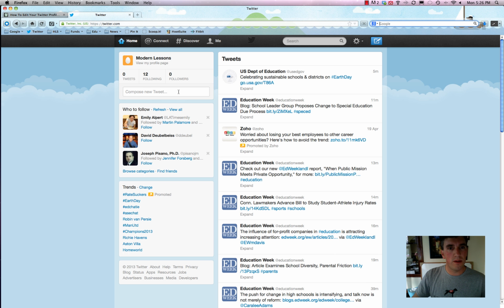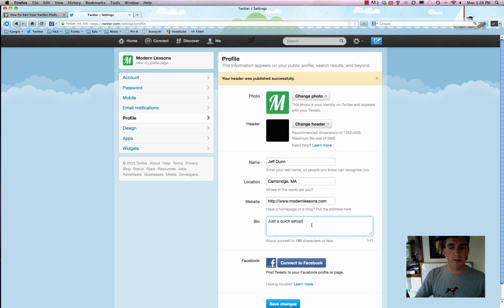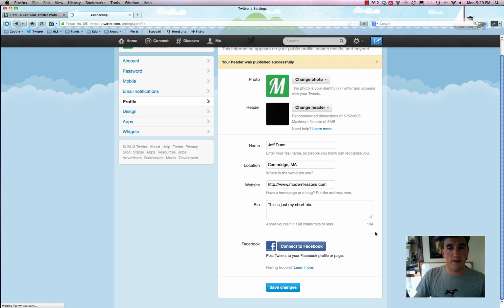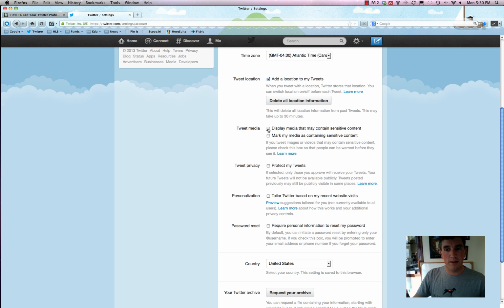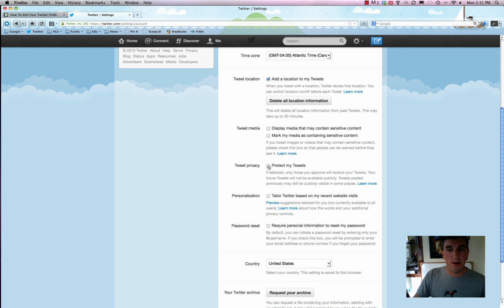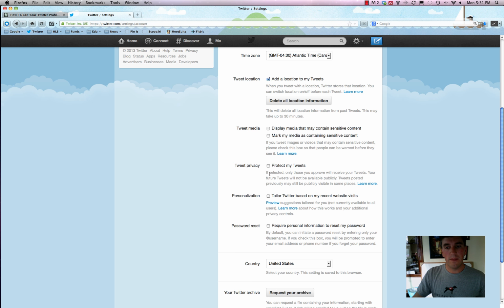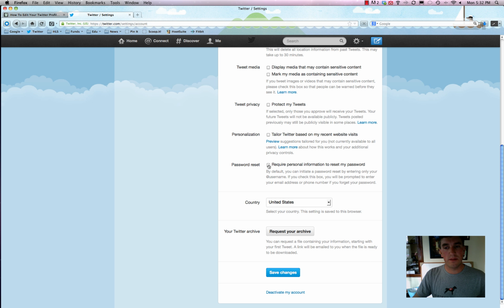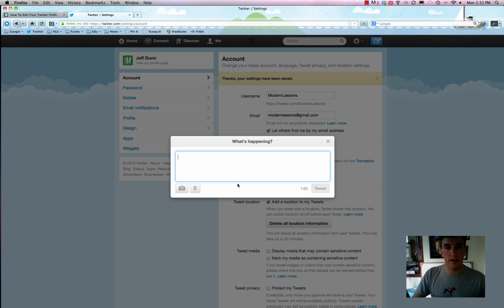How To Edit Your Twitter Profile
A quick look at how to edit your Twitter profile. Perfect for beginners or those curious about the new Twitter layout!